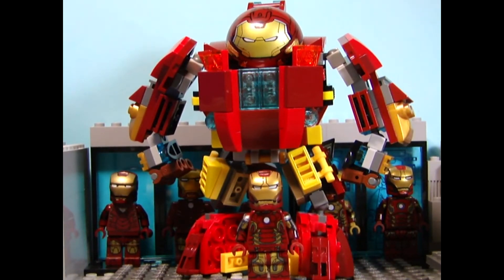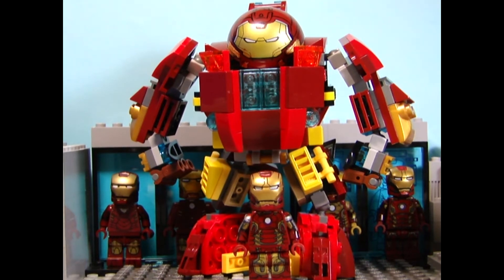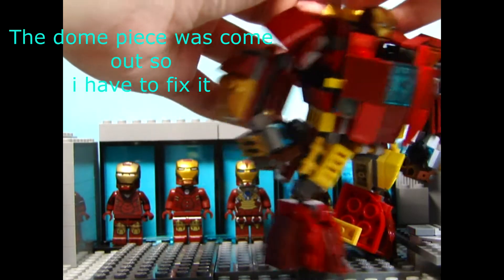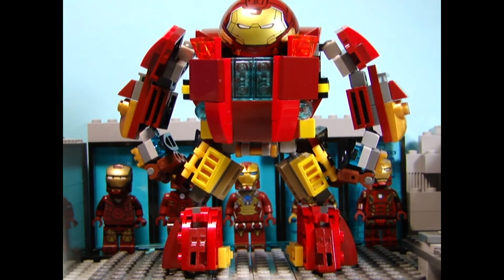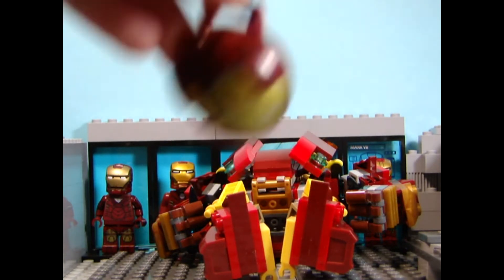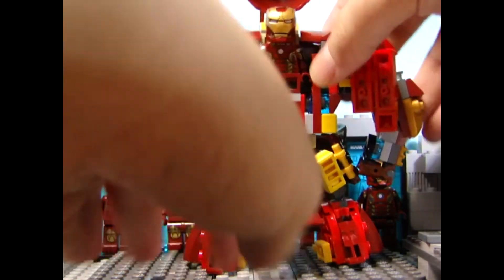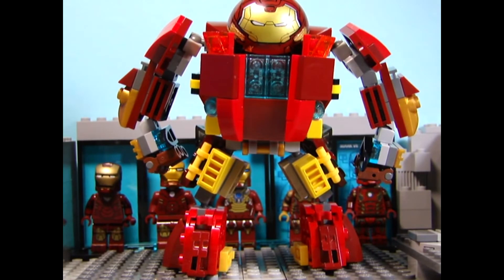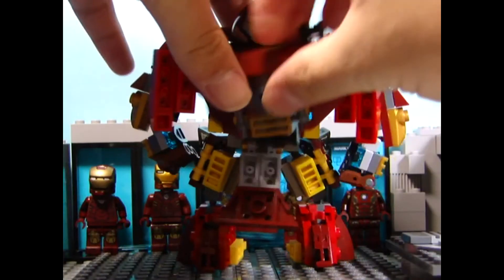lego Marvel: Avengers AOU Hulkbuster V1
This is my first custom lego hulkbuster